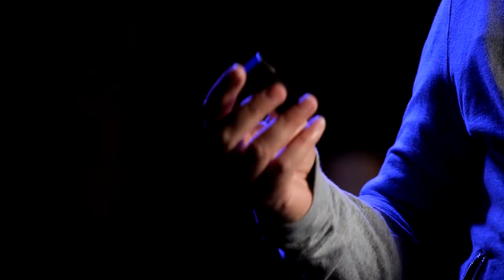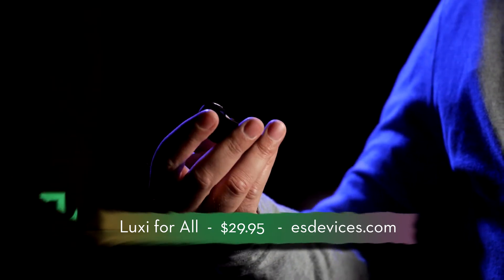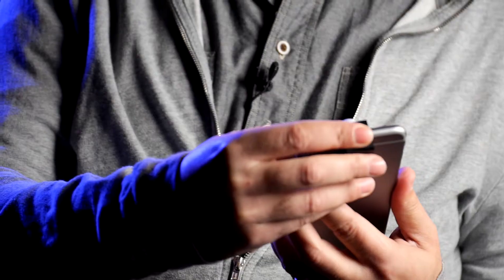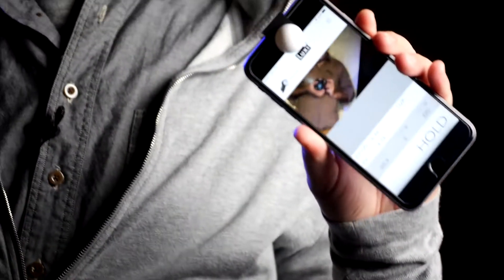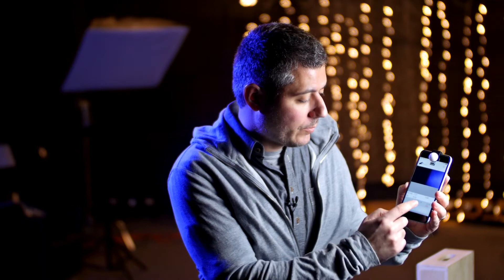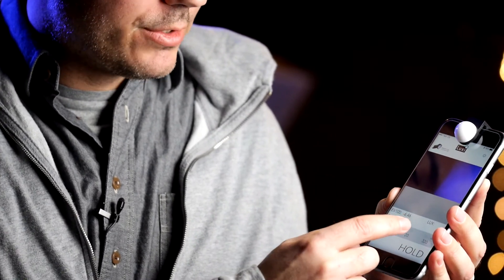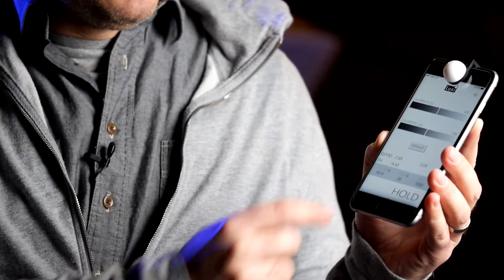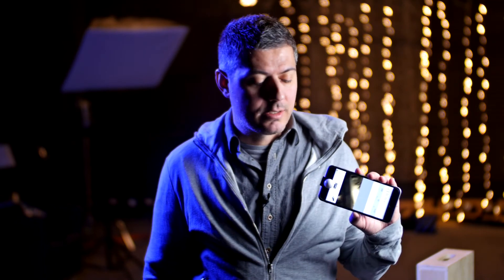Kickstarter reviews- Luxi for All light meter